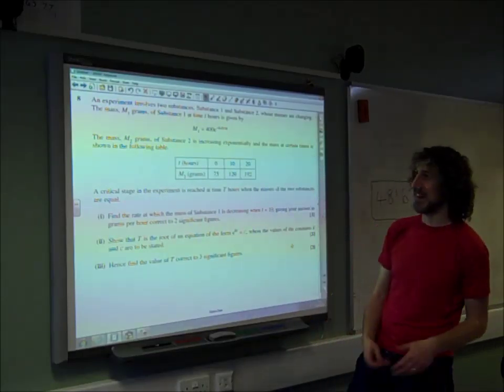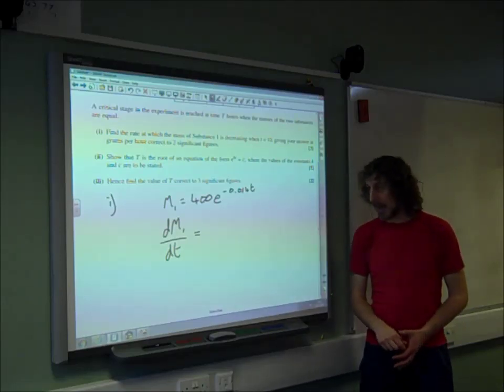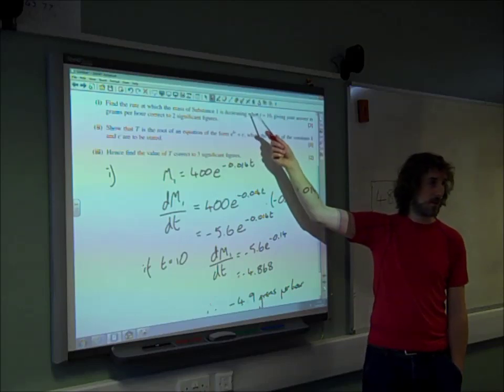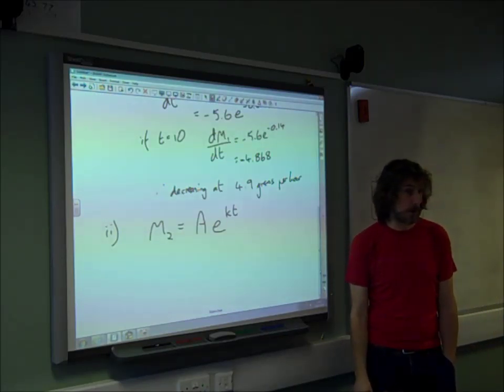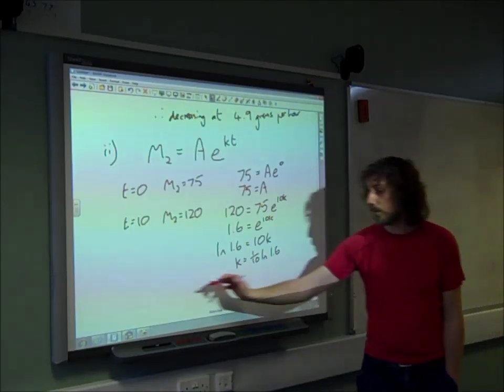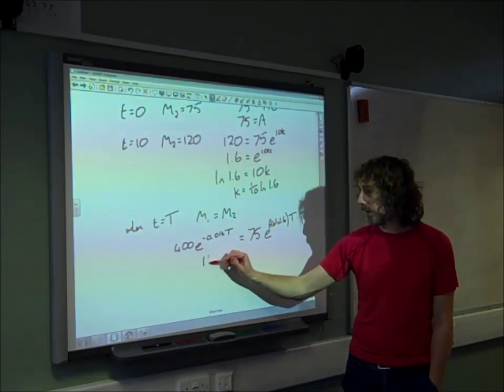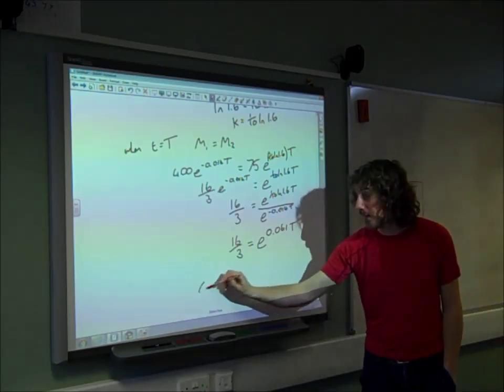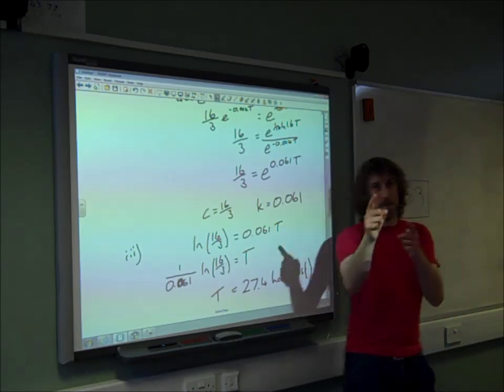C3 Exponentials OCR June 2011 q8